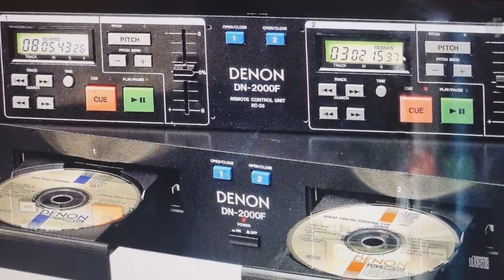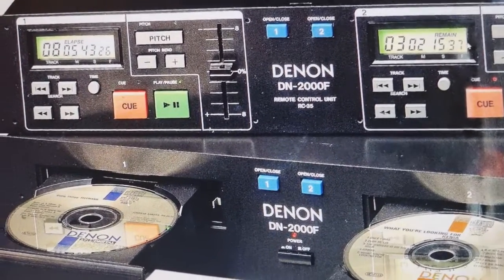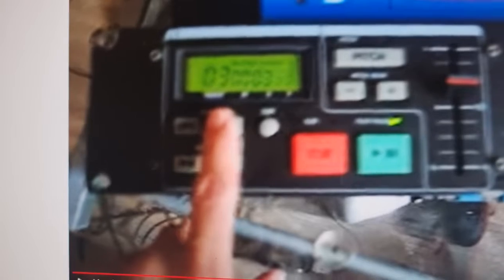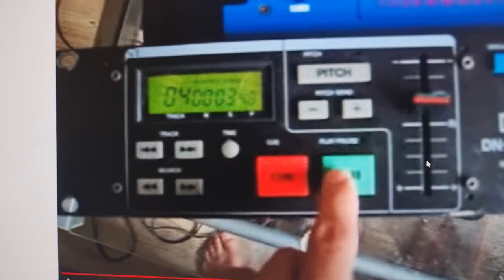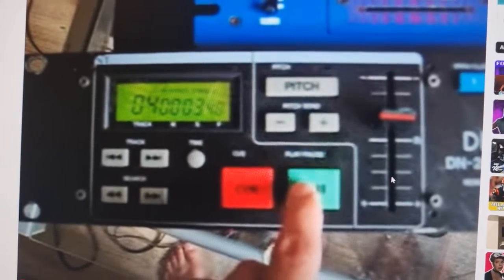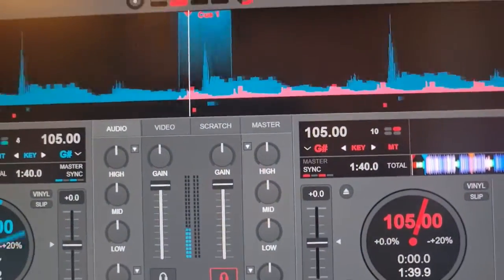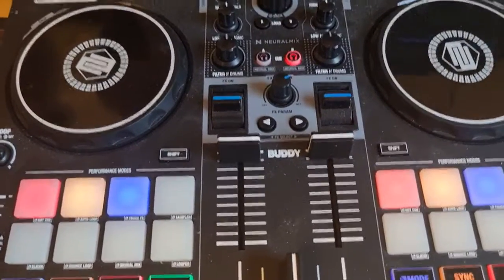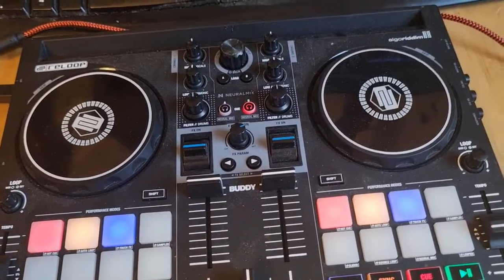Quick n' Dirty: Old-school Cue-by-Frame in VDJ 2023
Based on a question I got, and some scripts from one of the VDJ developers, here is a demo on how you can get old-school Cue-by-Frame in VDJ 2023

This is probably not something you want, unless you are really missing the DJ CD players of the past :)

Scripts used:

Jog:
play ? loop 160ms ? param_bigger 0 ? loop_move +1ms & goto +1ms : loop_move -1ms : touchwheel : loop 160ms & loop_move -160ms & play

Cue:
loop 160ms ? pause & loop_exit & reloop & loop_exit & goto +160ms & cue : cue_stop